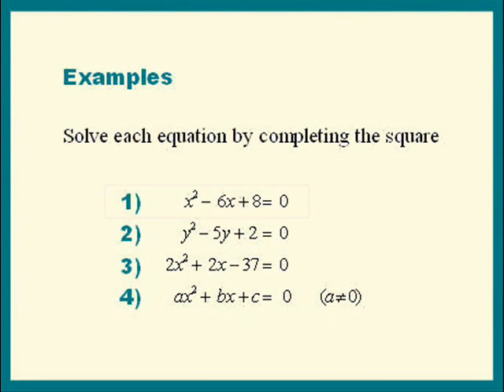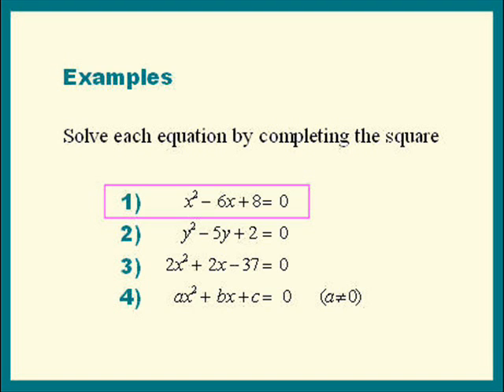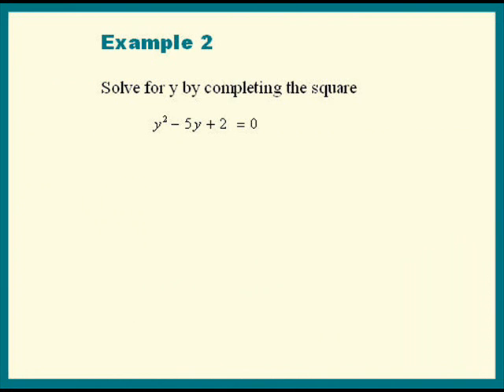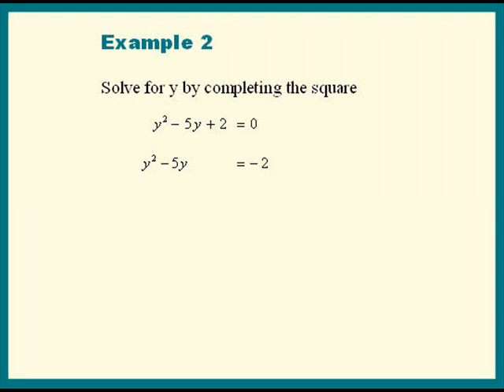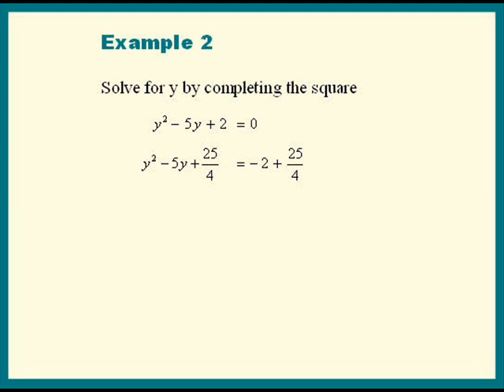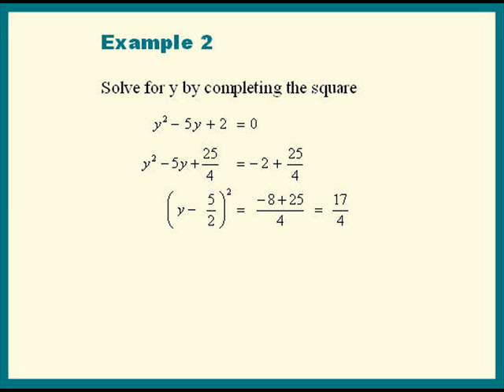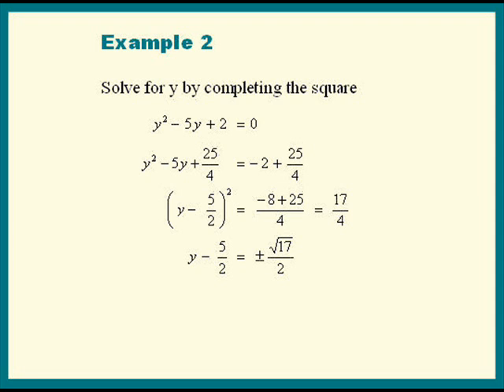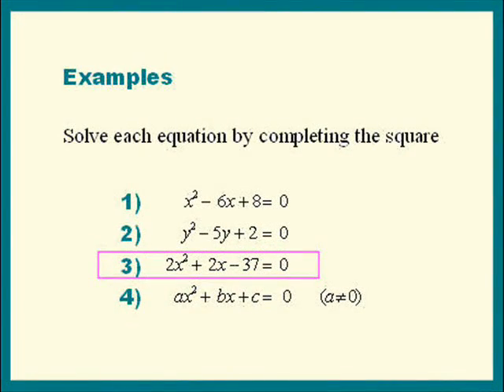Completing the Square (Algebra) Part 3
This is part 3 of 5. This method is used in examples to solve quadratic equations, leading up to the derivation of the Quadratic Formula.